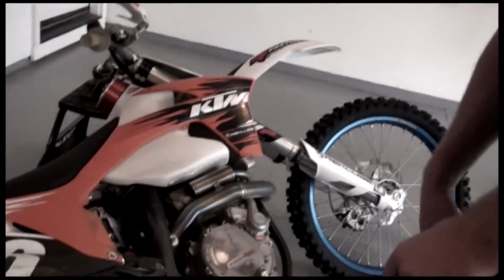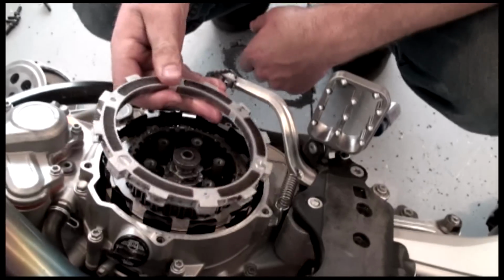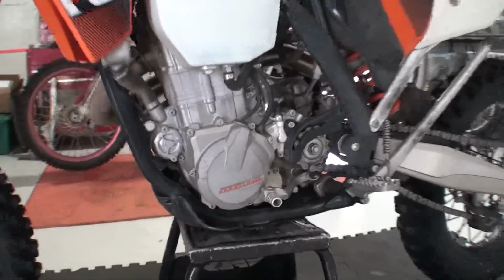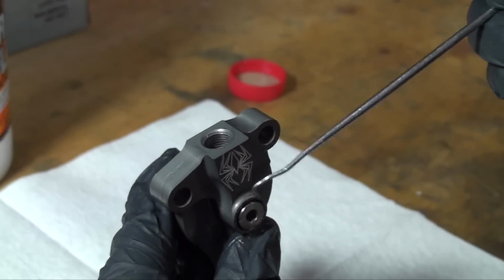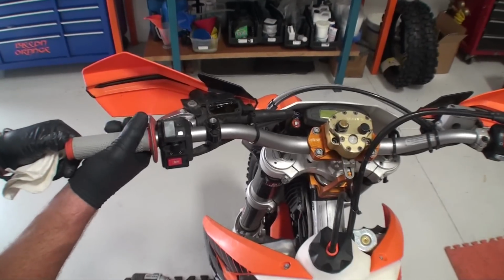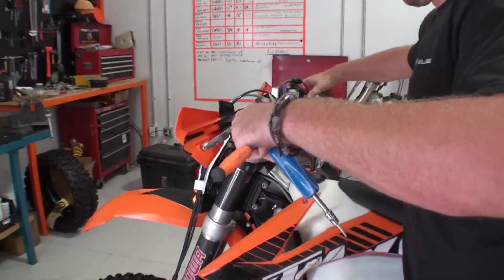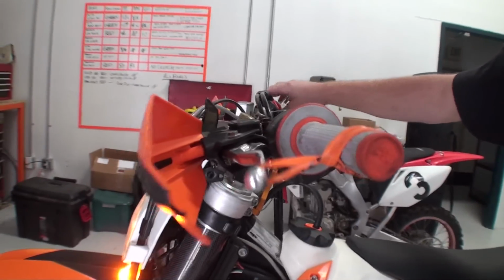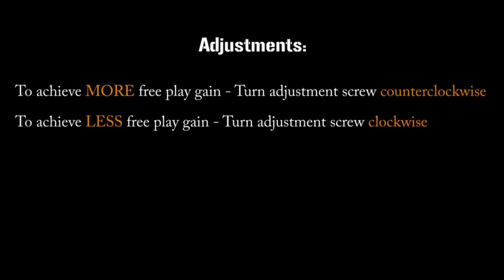Rekluse® Install | EXP™ Auto-Clutch (Hydrualic models, Non DDS clutches)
Rekluse shows you how to install the standard EXP with the Adjustable Slave Cylinder. This pertains to hydraulic clutch actuated motorcycles ONLY. Please refer to the cable bike version if you have a cable actuated clutch.